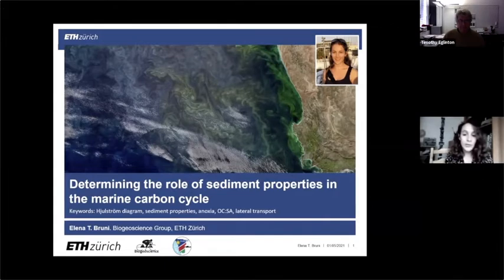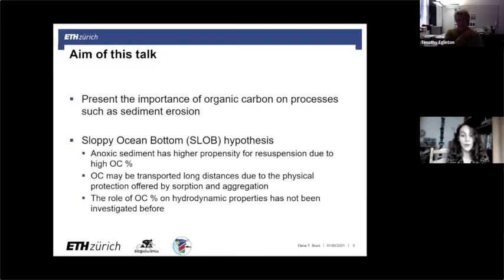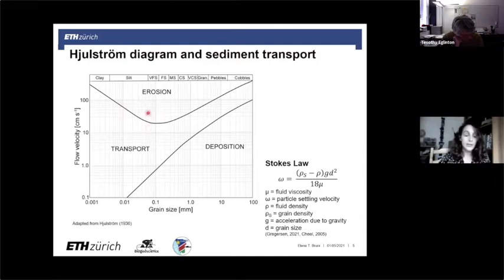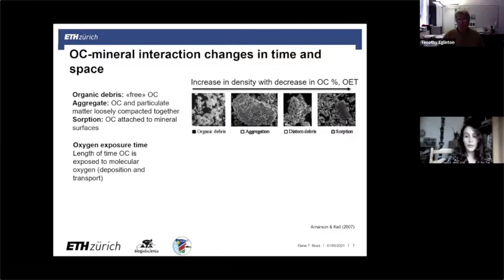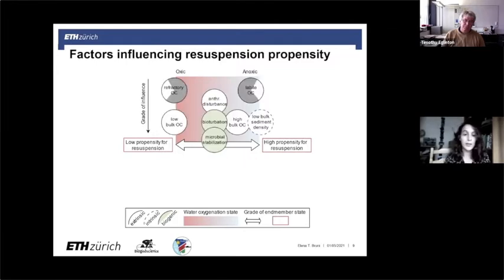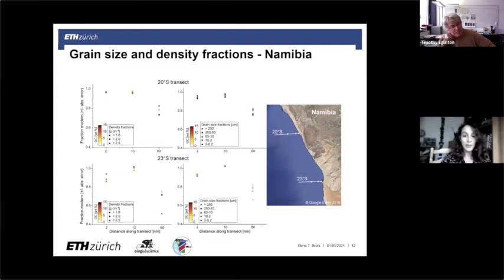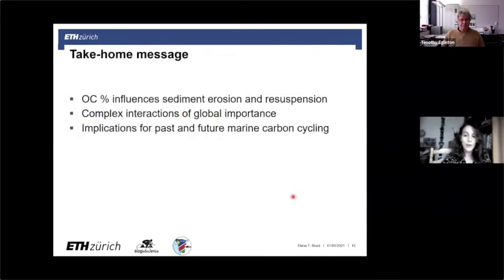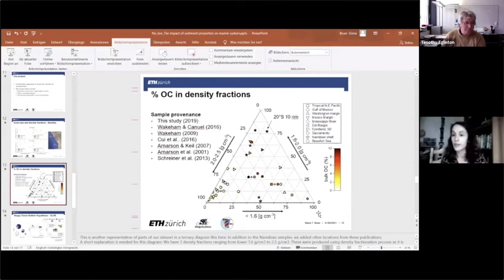Sediment properties, marine carbon cycle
Presented by  Elena Bruni